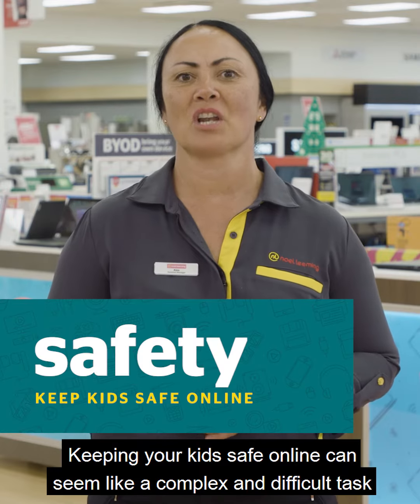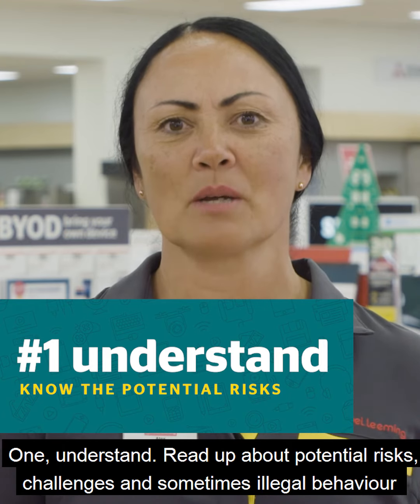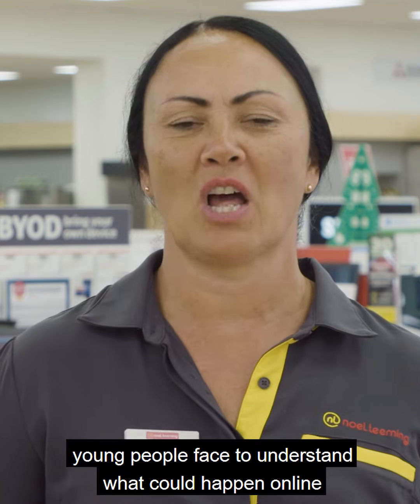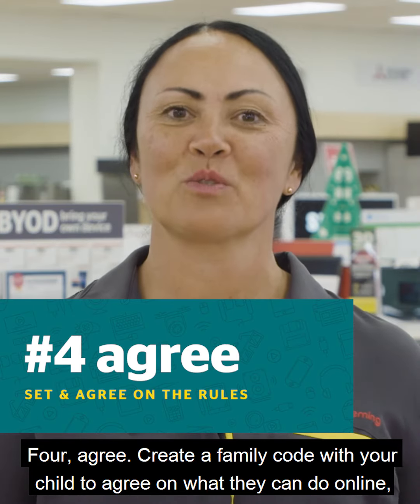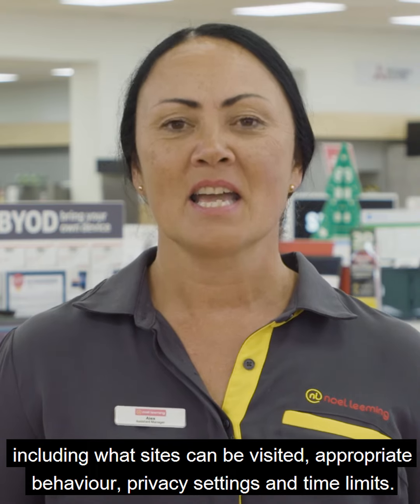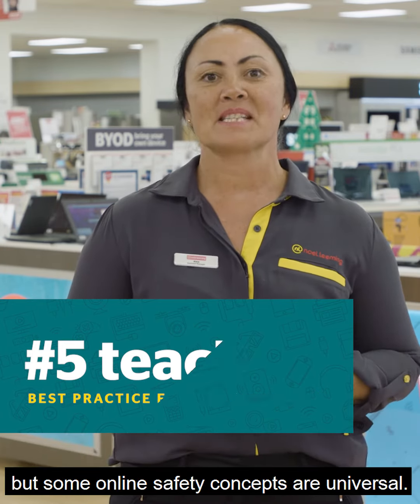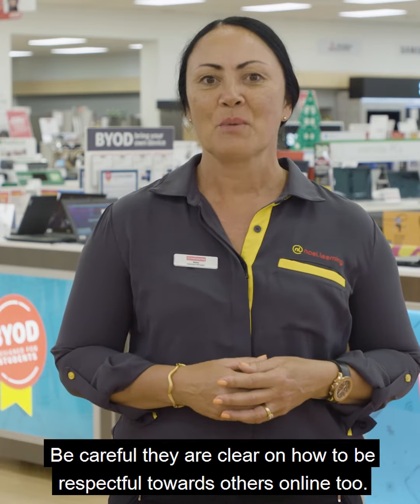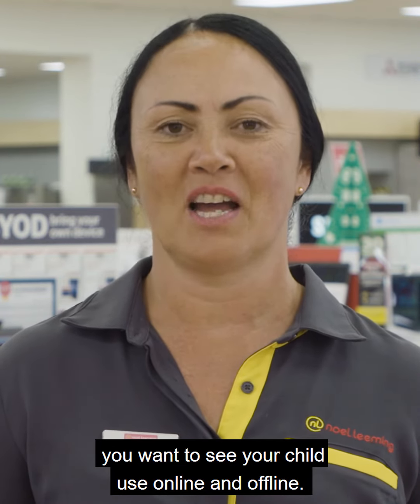BYOD: Online Safety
Whether it's your first time buying a device for school, or you're looking to upgrade, we can help you find the right kit and make BYOD easy.